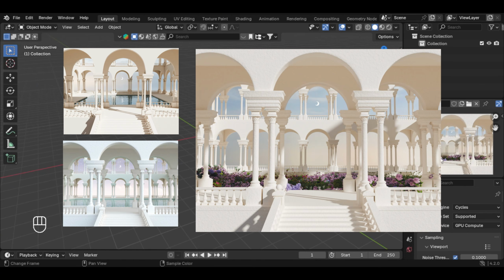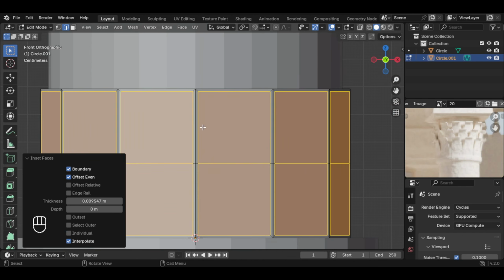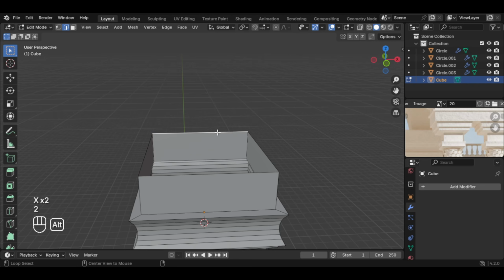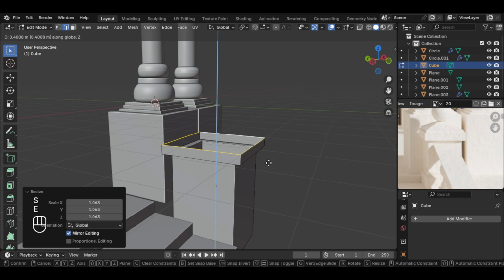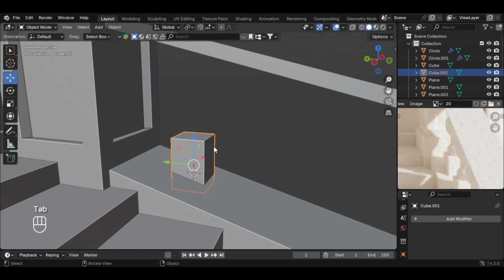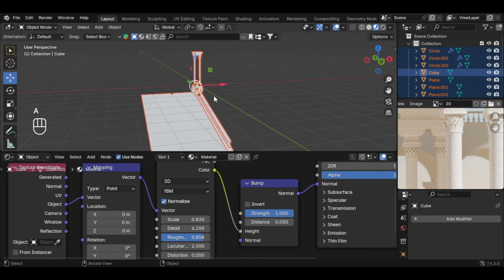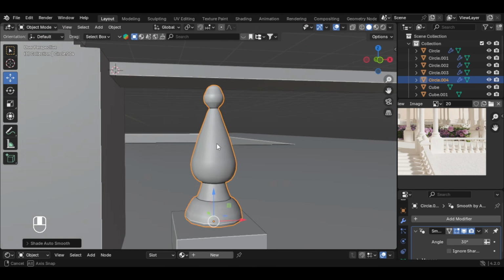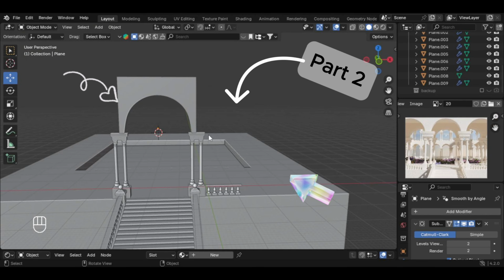Let's Make a Dreamy Castle in Blender | Tutorial (Part 1)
Hi everyone, i will show you in part one, how to build the main parts of this castle structure. We will make a pillar, stairs, the ground with a pool, arches and a stone material.

I would love to hear your feedback in the comments.

TIMESTAMPS:
0:00 - Modeling a pillar
10:07 - Making stairs
17:25 - Stone Material
18:51 - Adding a ground and pool
20:07 - Making a barrier
23:03 - Making arches
25:58 - Continue for part 2